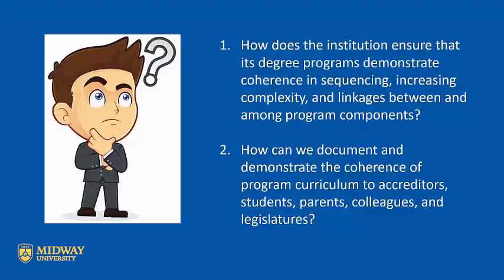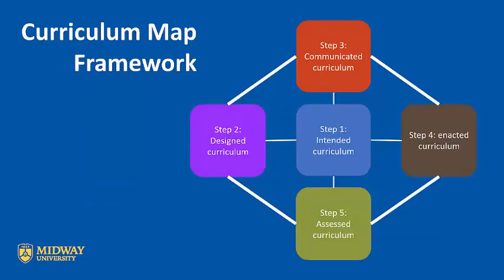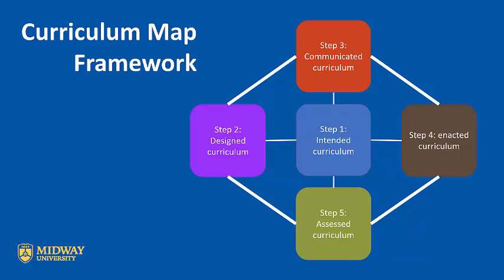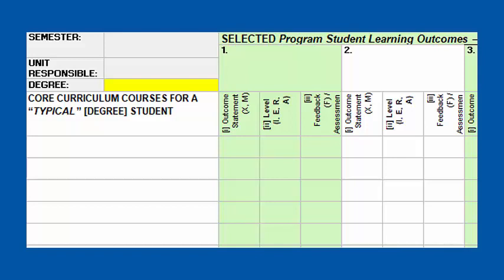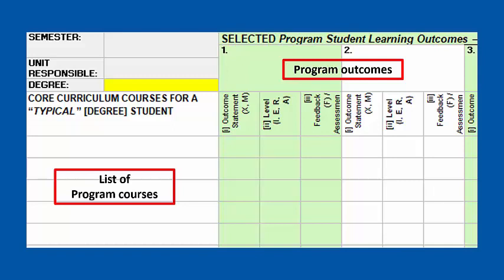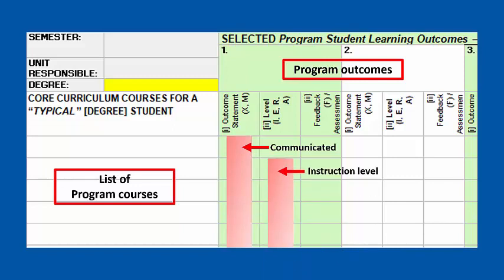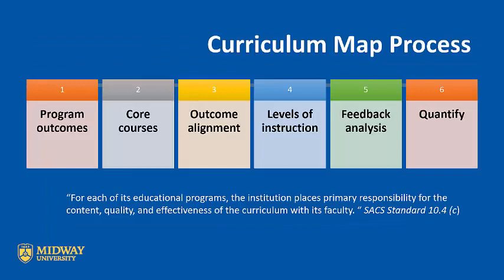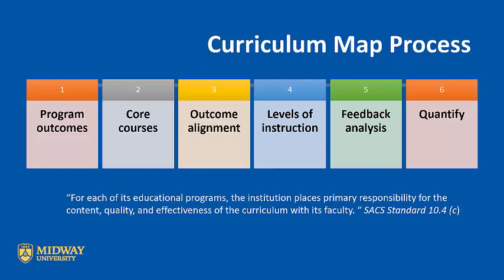APR Lesson2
APR Video Series Lesson 2 introduces the curriculum map used for the assessment process